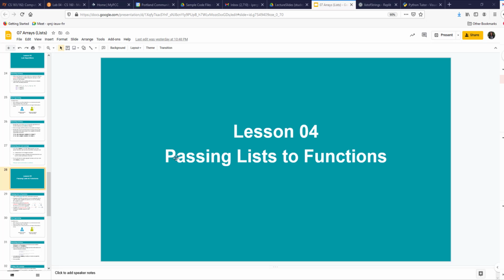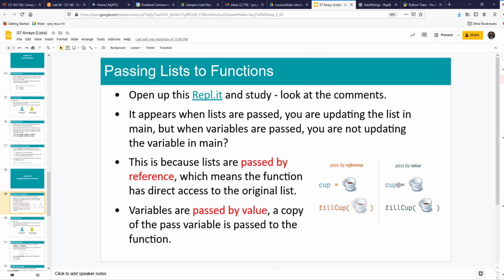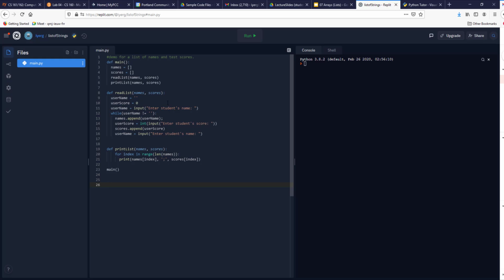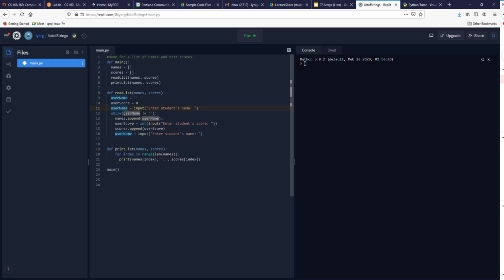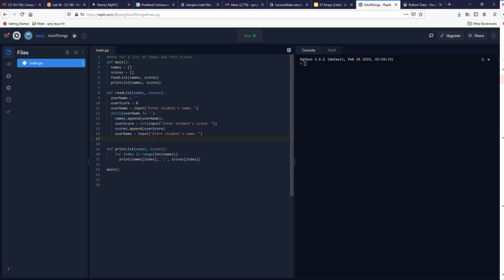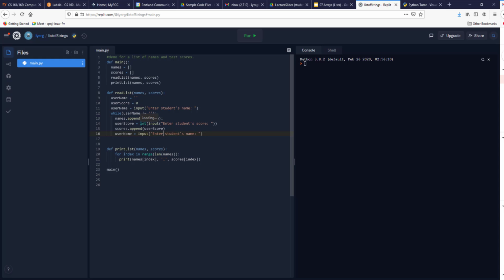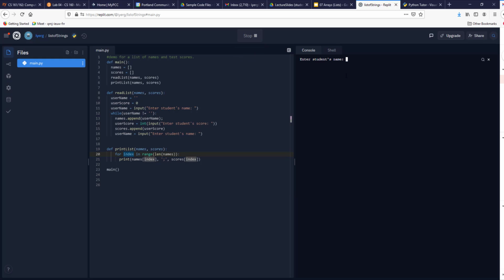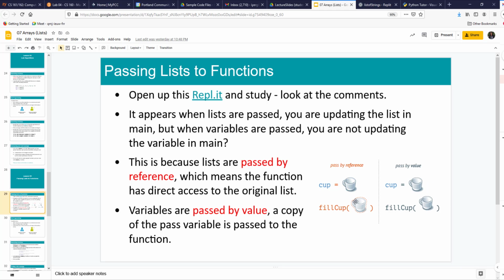lists and functions